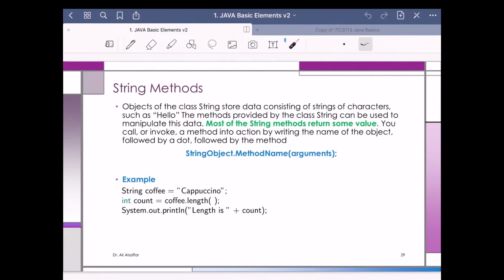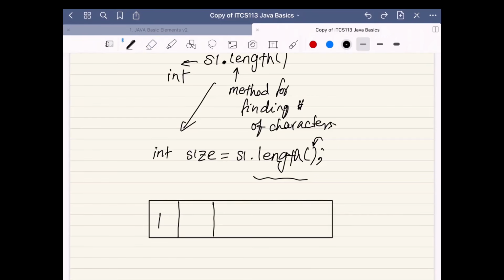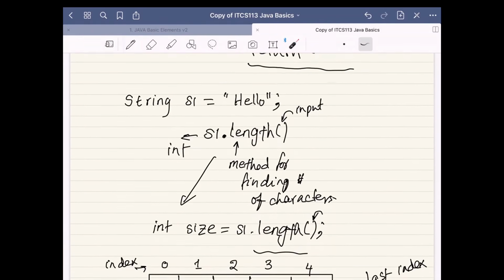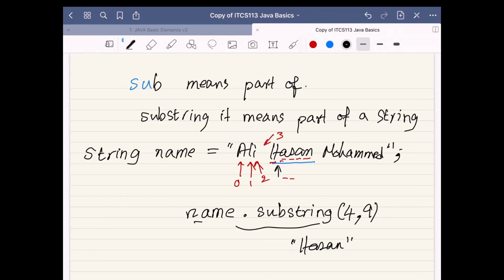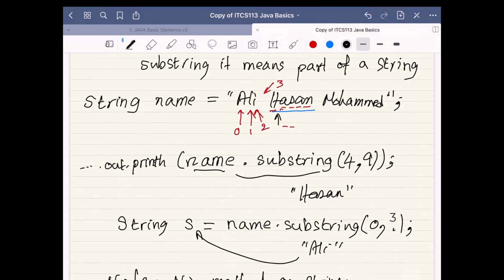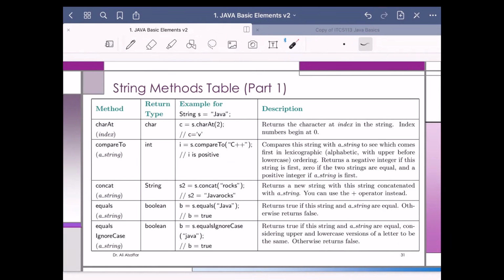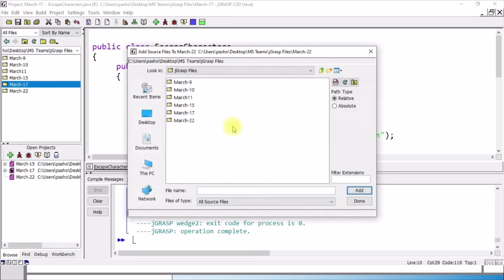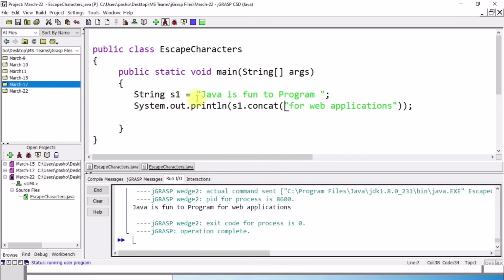Lecture 19 - Chapter 2 - Strings - Part 2 ITCS113